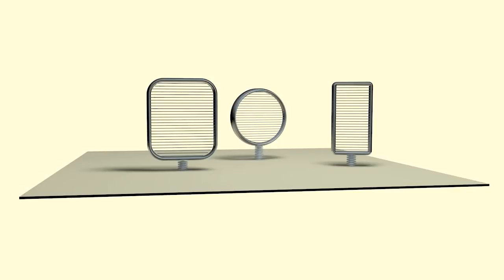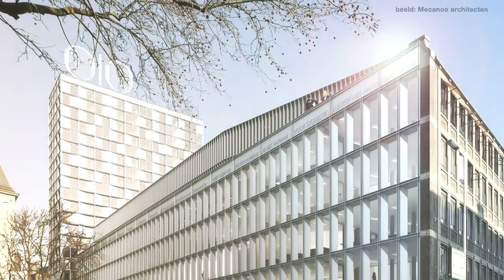Windenergy convertor EWICON (inovation)